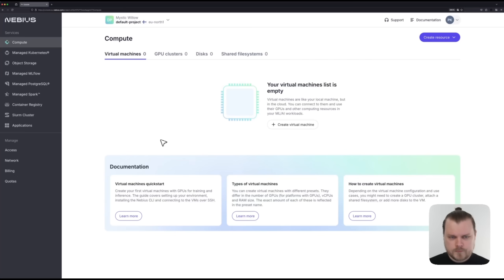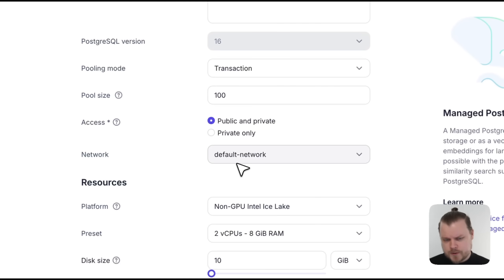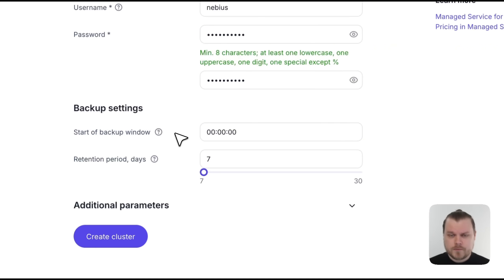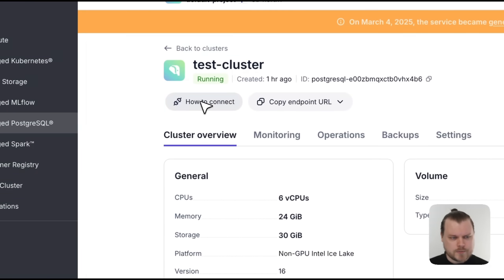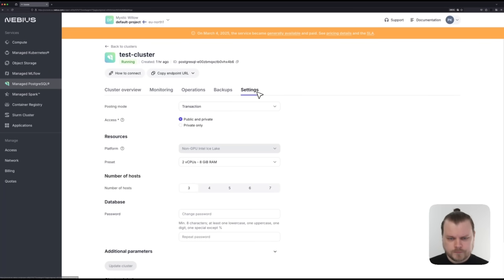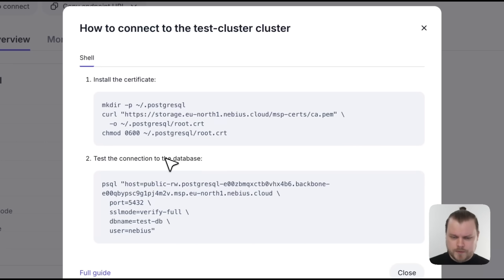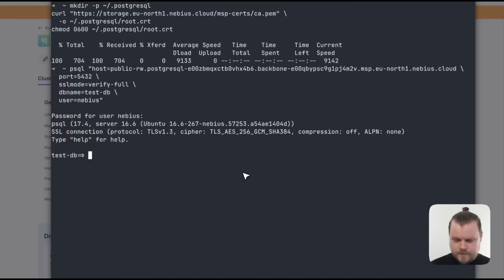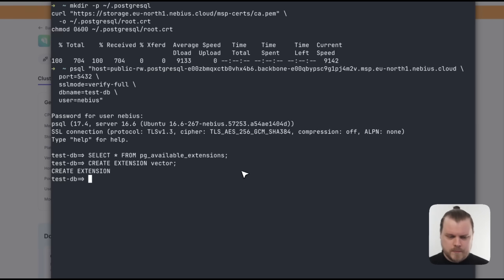Managed Service for PostgreSQL on Nebius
Managed Service for PostgreSQL is now generally available to all Nebius users. We’ve been improving the service’s functionality and stability for the last few months, to empower AI practitioners with a reliable and convenient tool for storing structured data in the cloud.
Managed Service for PostgreSQL handles all of the underlying infrastructure jobs and frees up your team from excessive administrative complexities, such as:
- Service deployment and maintenance
- Network configuration and compute provisioning
- High availability configuration and automatic backups
- System observability